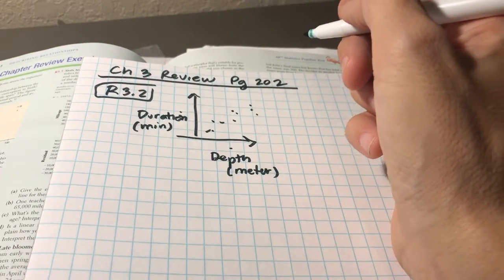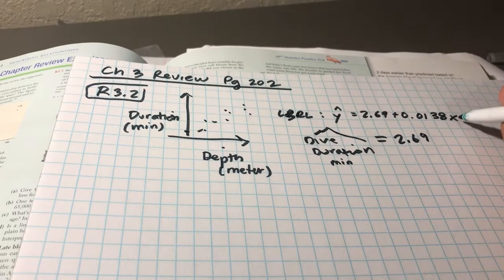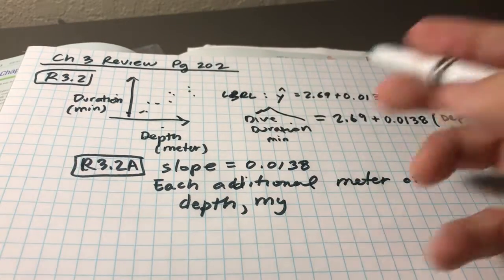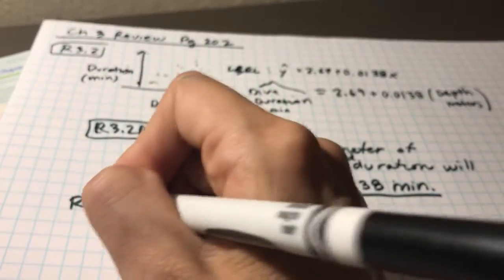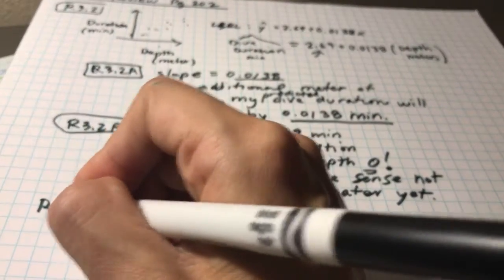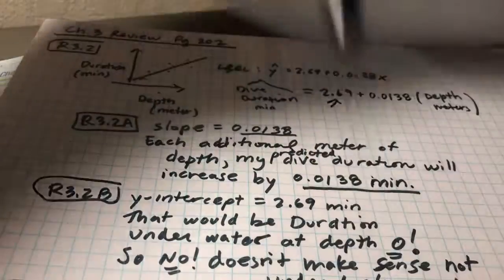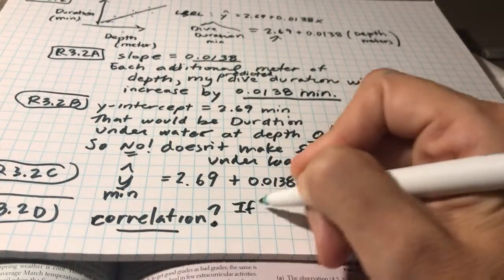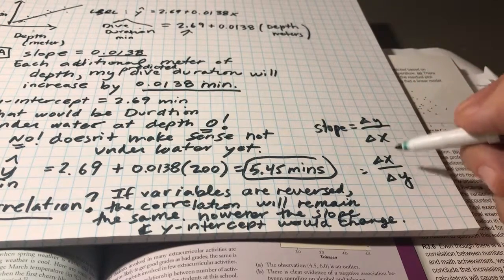Stats Ch3 Review QR3.2